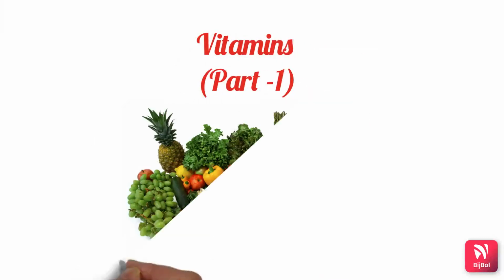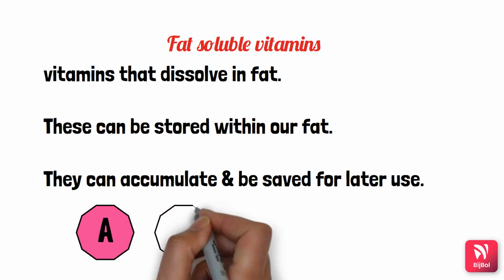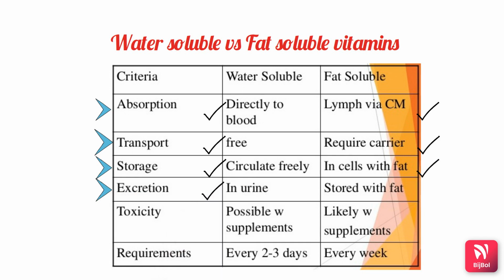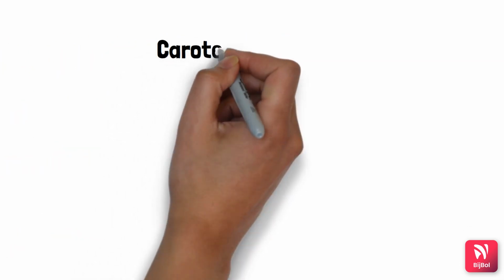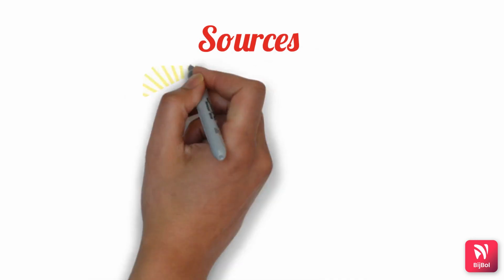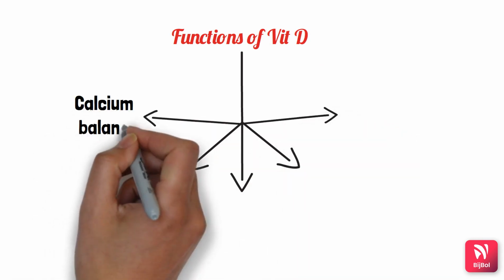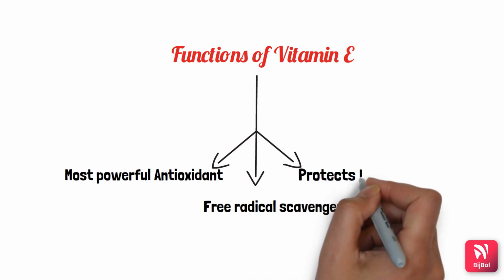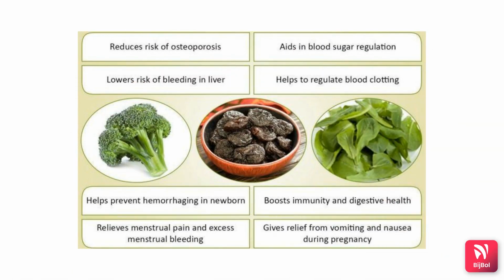VITAMINS Part 1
In this video our viewers can learn about the various vitamins necessary for the human body, their sources and their molecular basis in the human physiology.

Hope this video helps you learn more in biochemistry.

Happy Learning!!